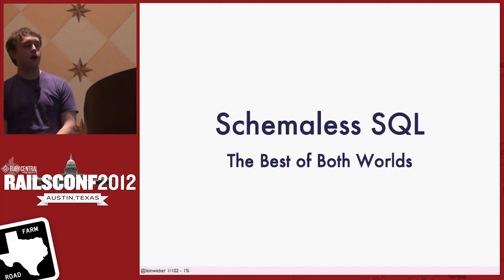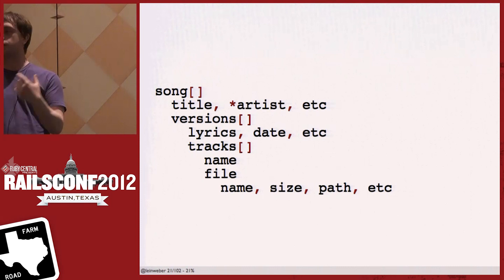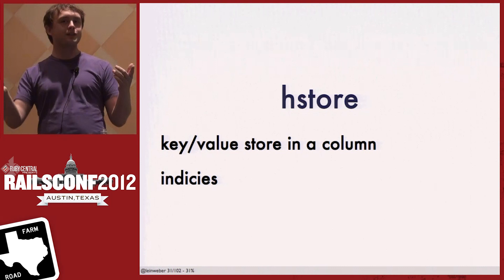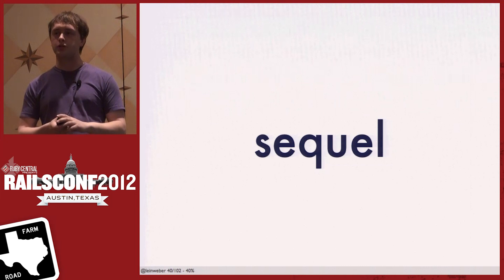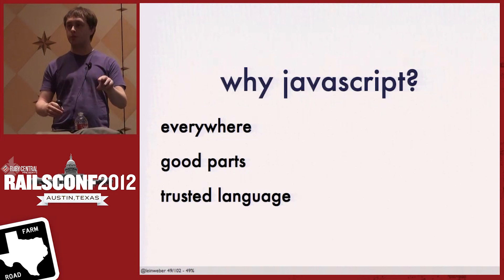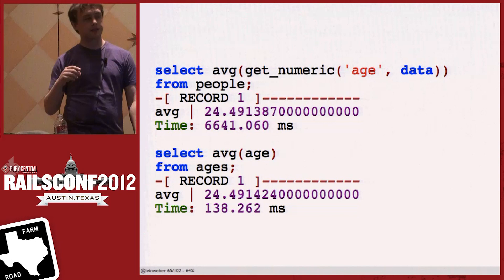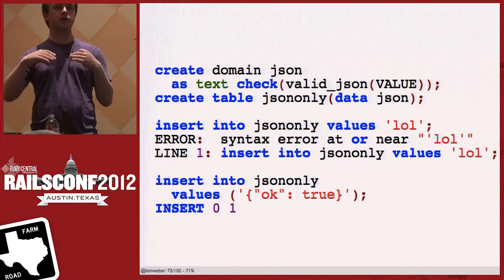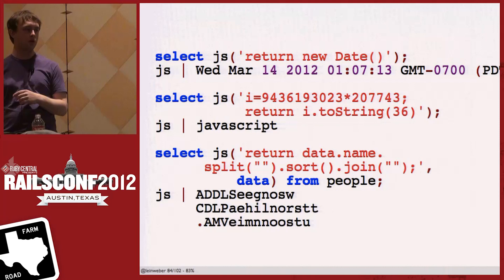Schemaless SQL The Best of Both Worlds by Will Leinweber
Schemaless database are a joy to use because they make it easy to iterate on your app, especially early on. And to be honest, the relational model isn't always the best fit for real-world evolving and messy data.

On the other hand, relational databases are proven, robust, and powerful. Also, over time as your data model stabilizes, the lack of well-defined schemas becomes painful.

How are we supposed to pick one or the other? Simple: pick both. Fortunately recent advances in Postgres allow for a hybrid approach that we've been using at Heroku. The hstore datatype gives you key/value in a single column, and PLV8 enables JavaScript and JSON in Postgres. These and others in turn make Postgres the best document database in the world.

We will explore the power of hstore and PLV8, explain how to use them in your project today, and examine their role in the future of data.